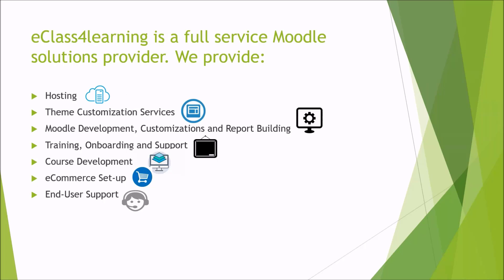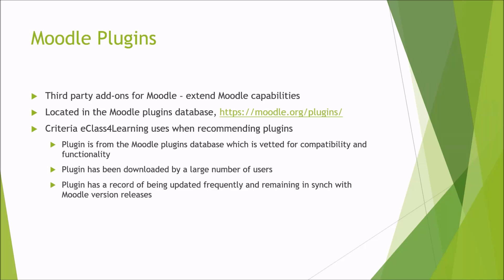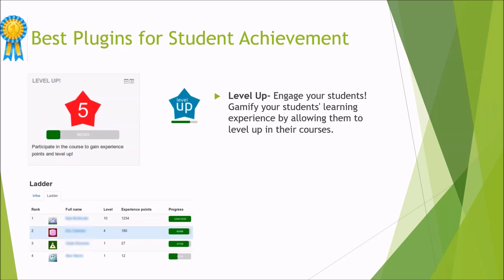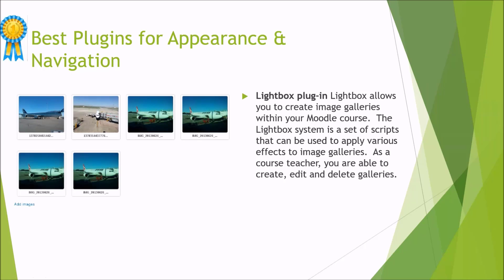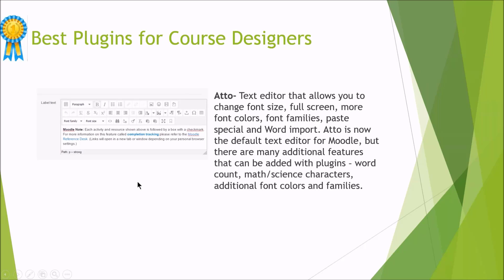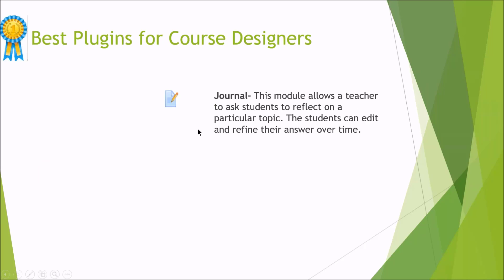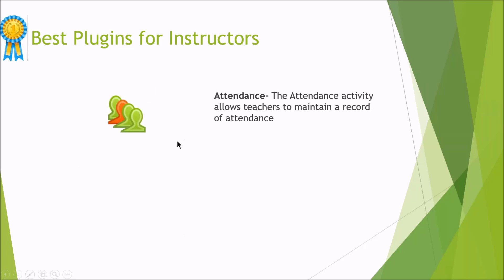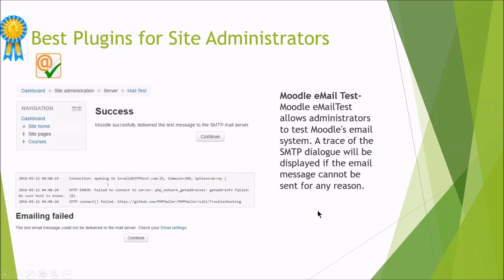eClass4learning Best Moodle Plugins of 2016 Awards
Learn about the hottest Moodle plugins rated by eClass4learning.

Categories include:
*Best Plugins for Student Achievement
*Best Plugins for Improving the Appearance and Navigation of Your Site
*Best Plugins for Course Designers
*Best Plugins for Reporting
*Best Plugins for Site Administrators
*Best Plugins for Sharing Content